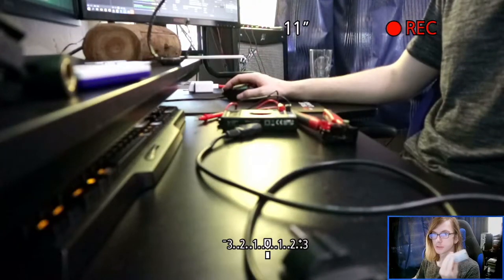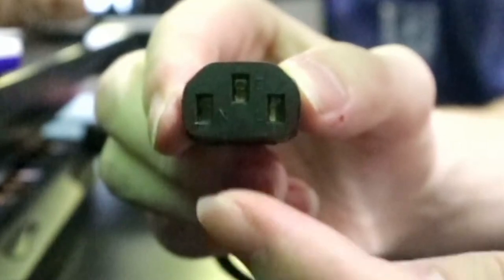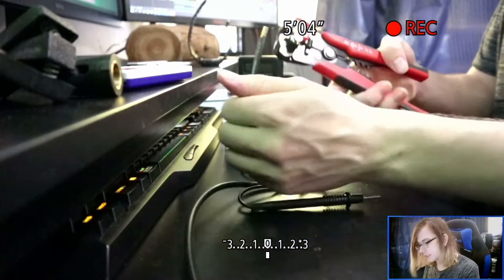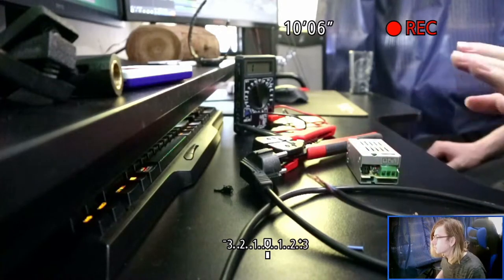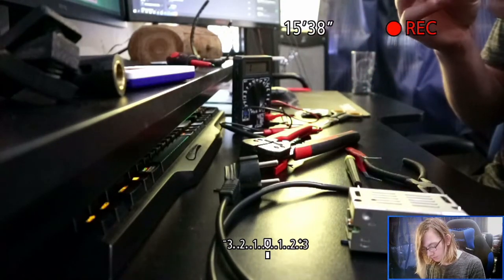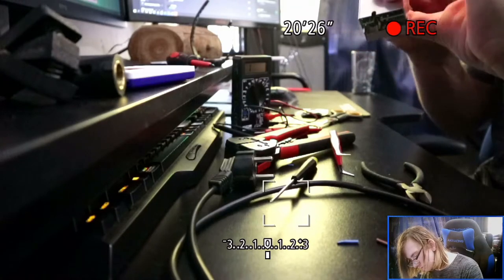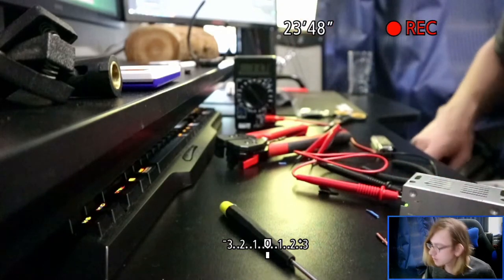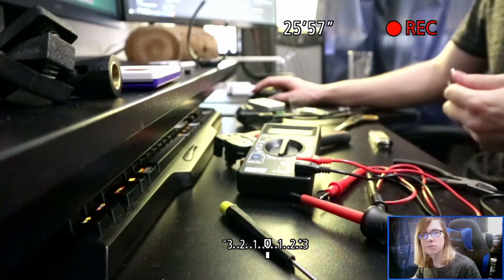How to wire a cheap power supply